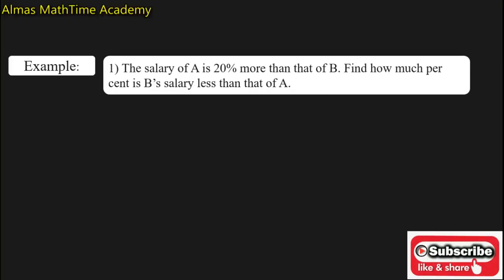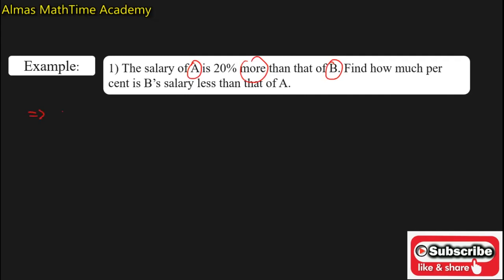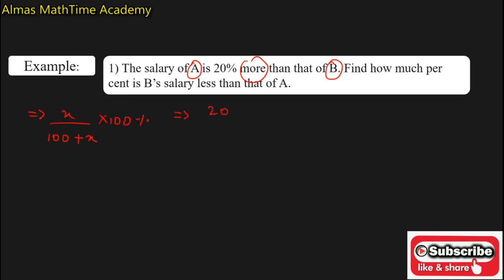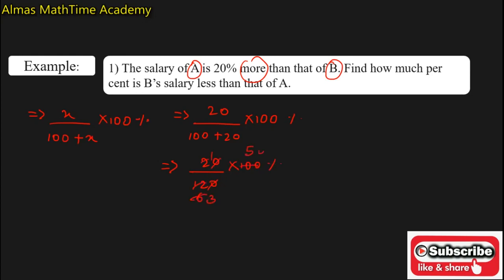The salary of A is 20% more than that of B. Find how much per cent is B’s salary less than that of A